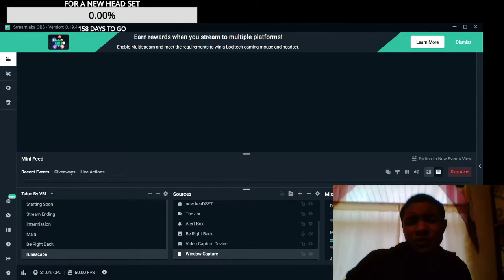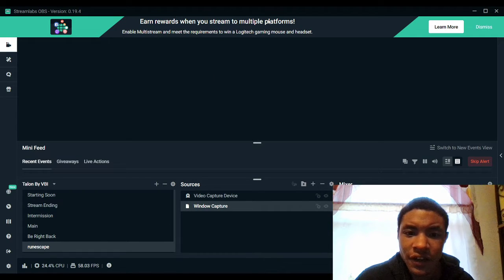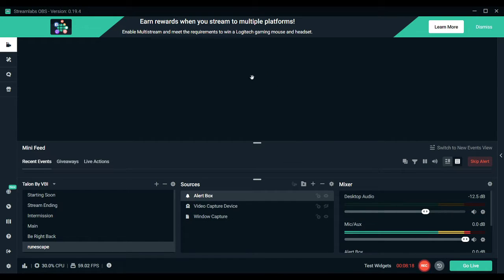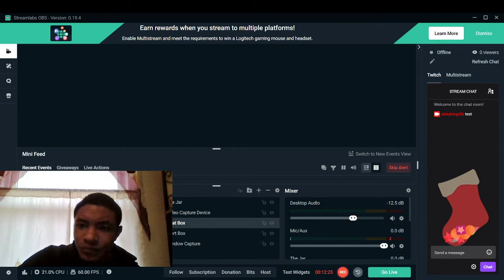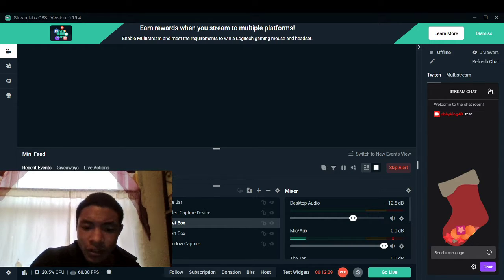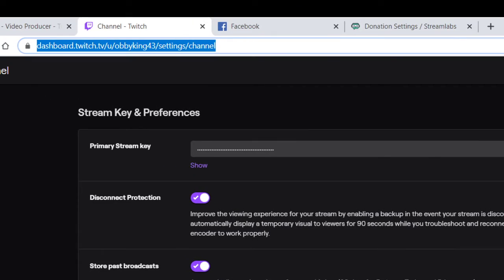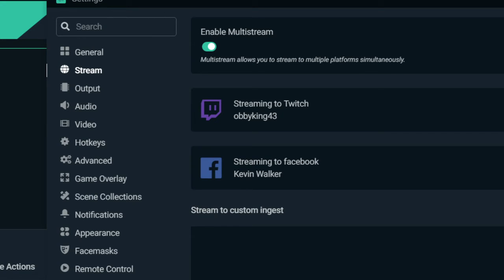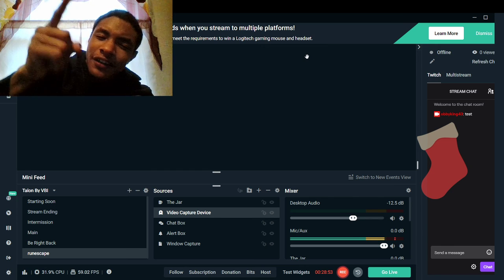how to start streaming easy and fast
so a lot of people would ask me how do i stream will here you go